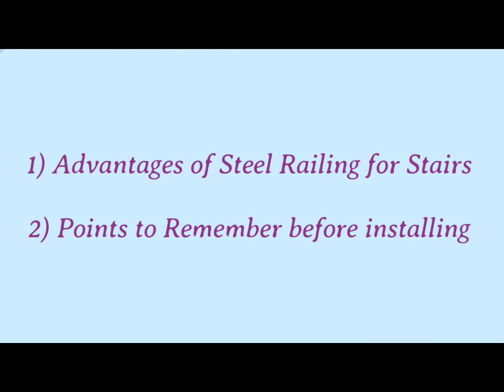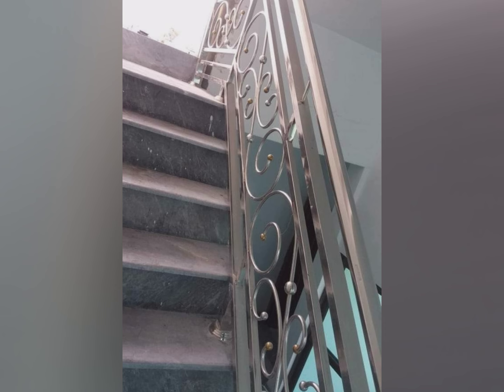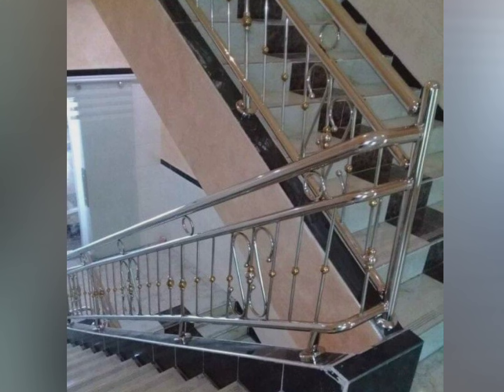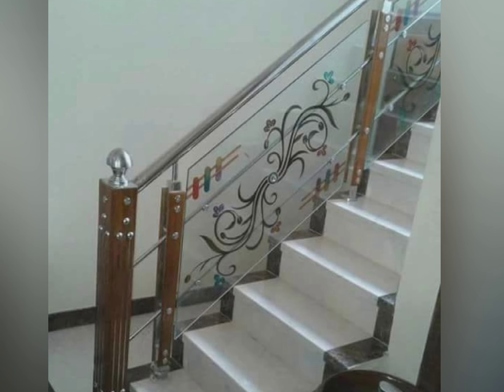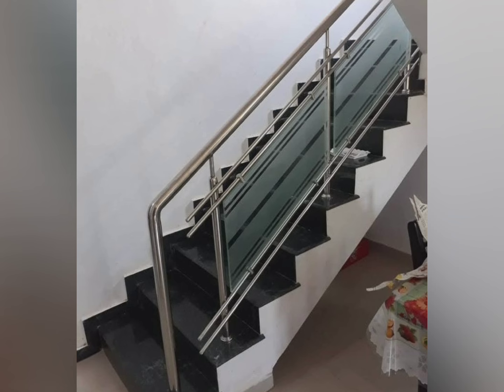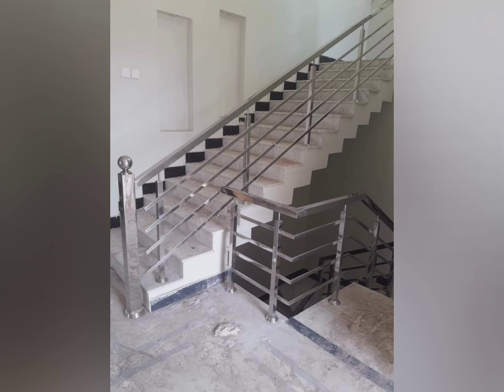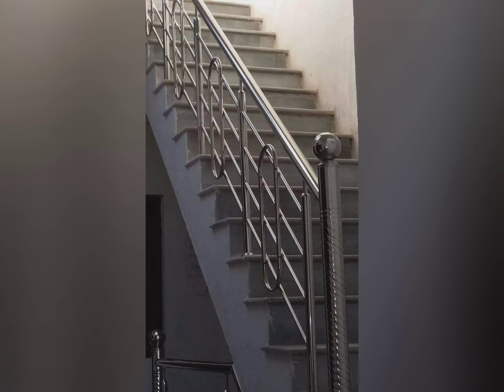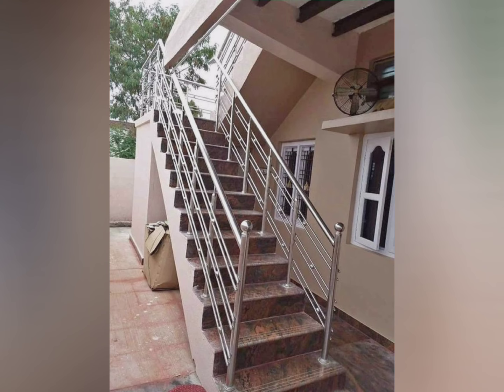Latest Steel Railing Design 2024 || Staircase Railing Designs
About Video - friends in this video i have explained the importance of Steel railing for stairs and what are the points to consider before installing steel railing for stairs .

Your Queries -
railing design
staircase railing designs
modern stair railing design
balcony railing design
stair railing ideas
stair railing design
staircase design
iron railing design
railing
steel railing design
stainless steel railing design
staircase railing design
modern staircase design
stair railing
stairs design
modern staircase designs
stainless steel railing
modern staircase
modern stair railing
staircase ideas
modern staircase design ideas
staircase
stairs design ideas
stairs design for home
ss railing design for home
stairs railing design ideas